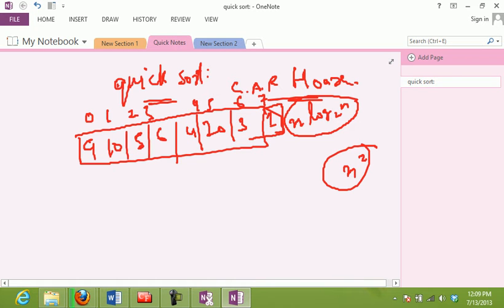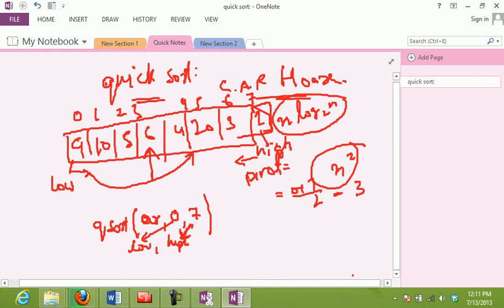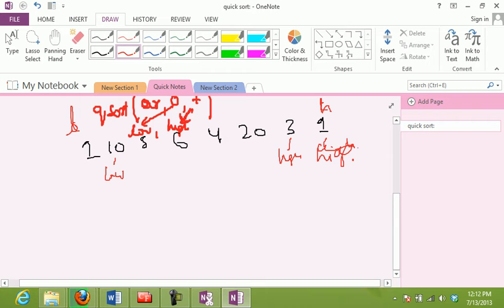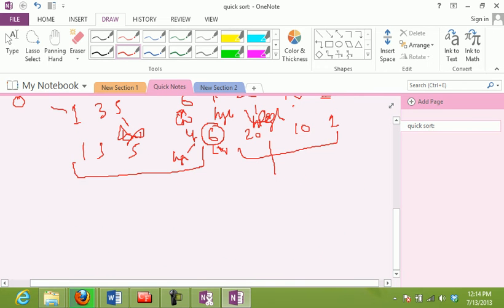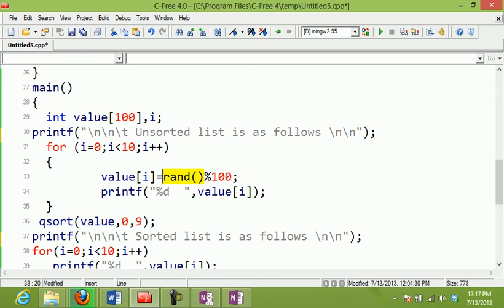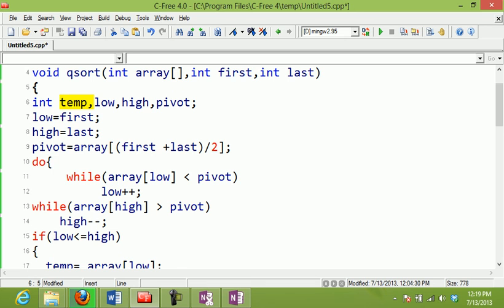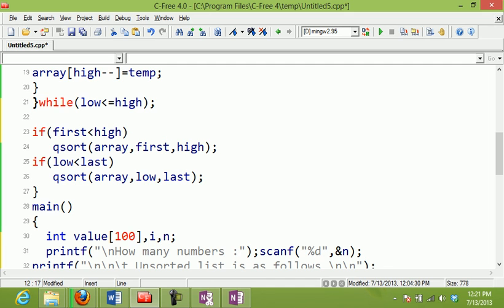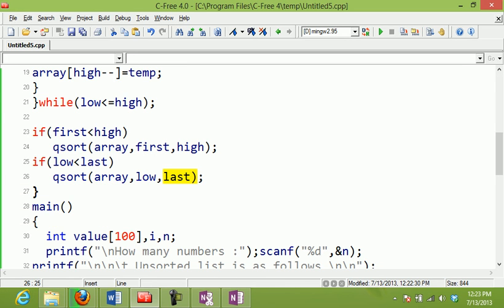Quick Sort in Data Structures